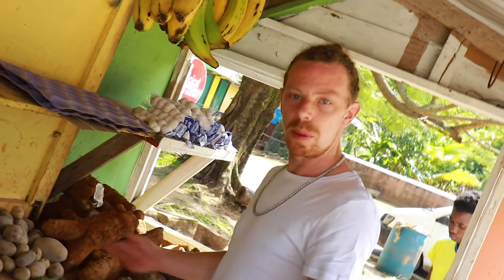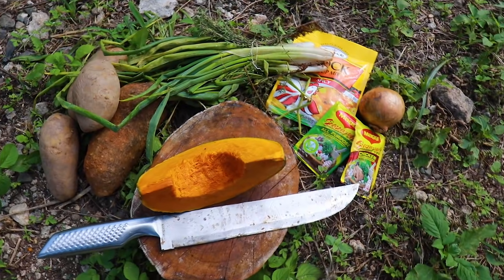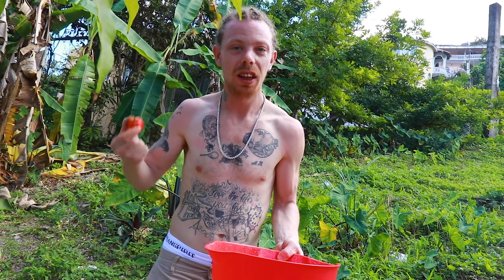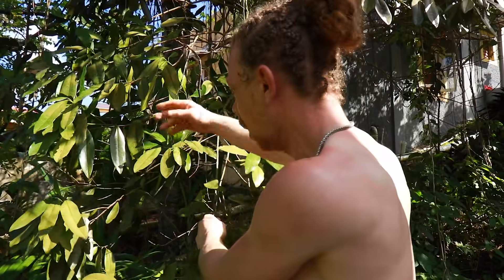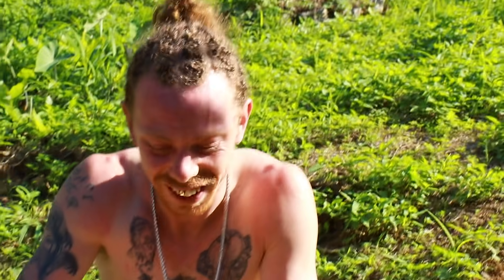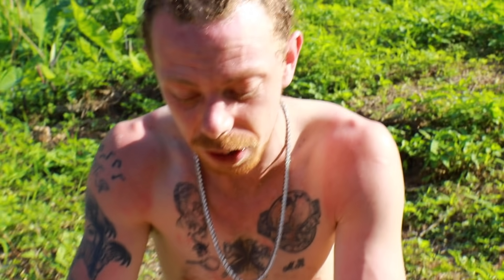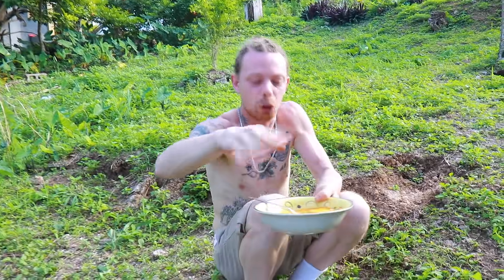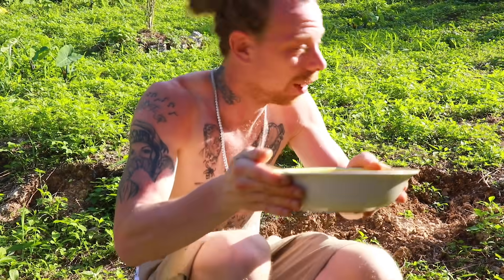HOW TO MAKE CHICKEN FOOT SOUP - COOK AND VIBE (S2EP9)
Woooi oii people hope everyone is ok ! Hope you are injoying the season I no we done chicken soup in season 1 but we had to do a real yard style chicken foot soup ! Stayed blessed stay at home ! Keep it cook and vibe !!